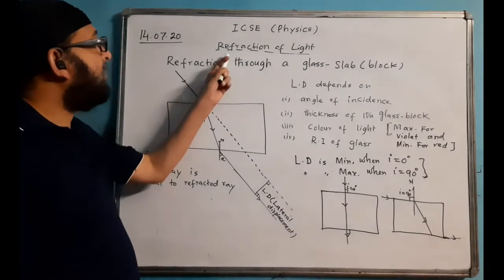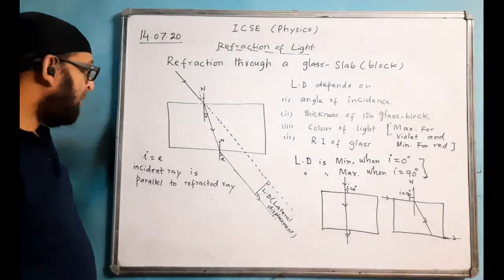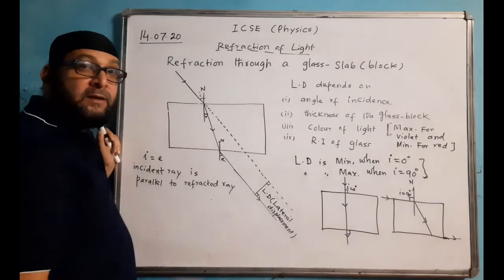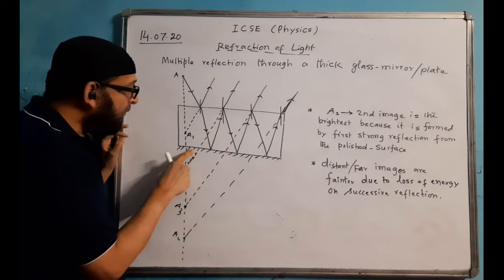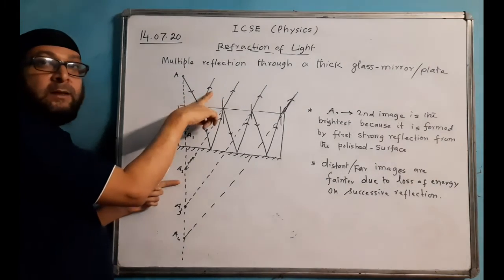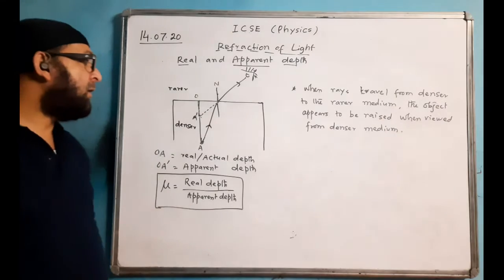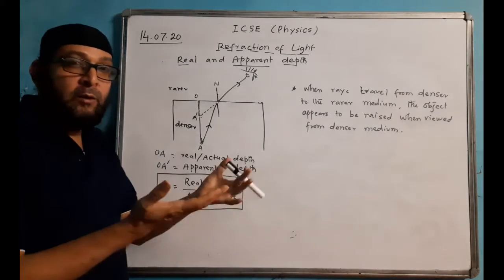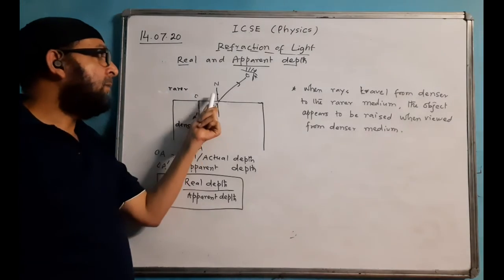ICSE X PHYSICS (Refraction Video 3)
Continuation  of refraction  chapter,this is video  3.Thank you and do enjoy the video.